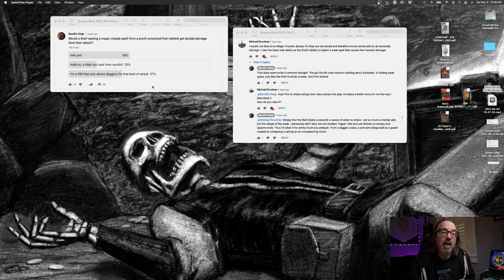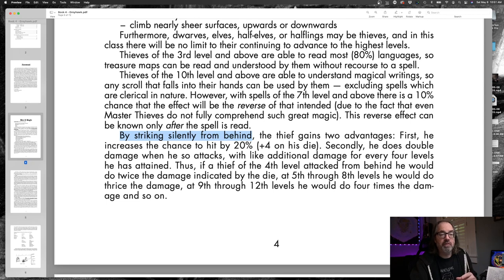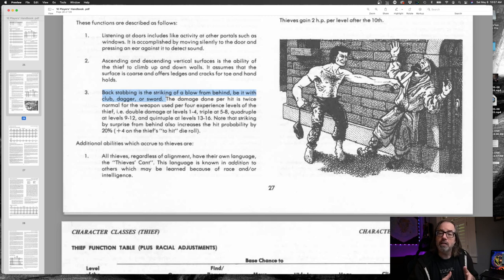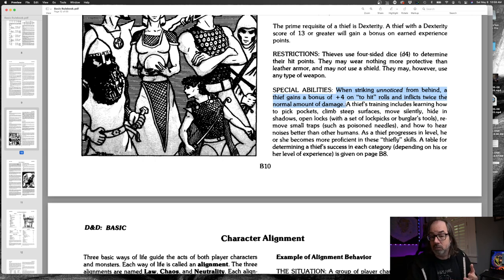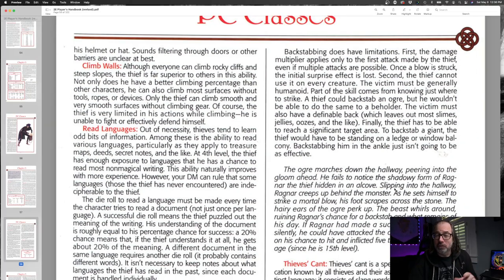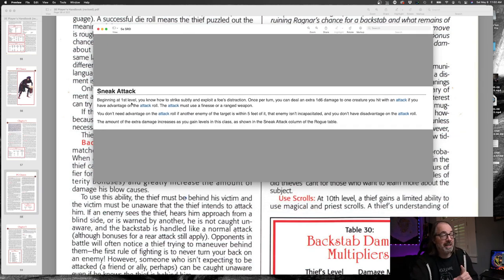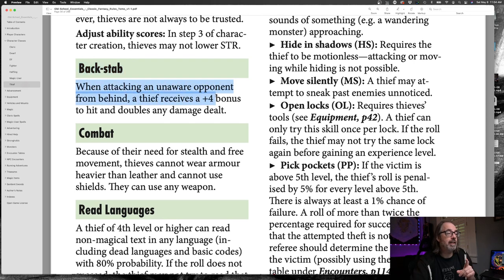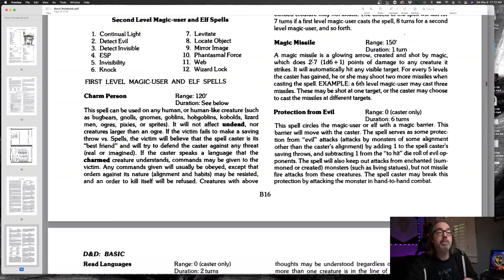Old School D&D Back Stab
Inspired by a conversation here in the community I pit on my "Historian" hat and explored the various ways in which edition of D&D manage the "back Stab" or "Sneak attack" action.

Welcome to Bandit's Keep

If you are interested in supporting the channel and buy from Drive Thru RPG please use the link here - this will cost you nothing extra and I will receive a small store credit.